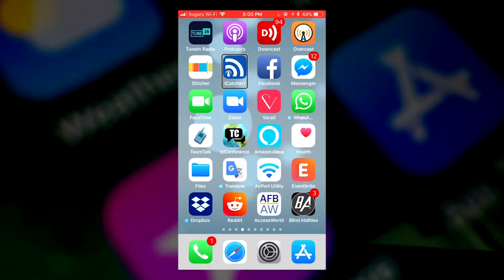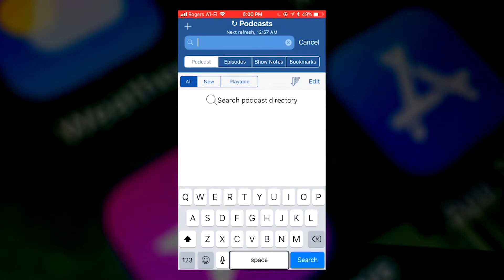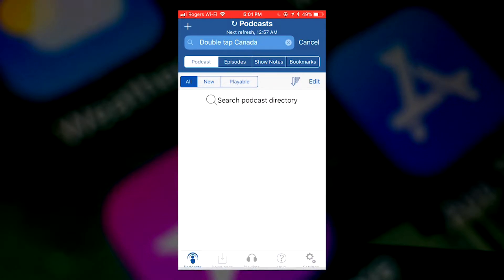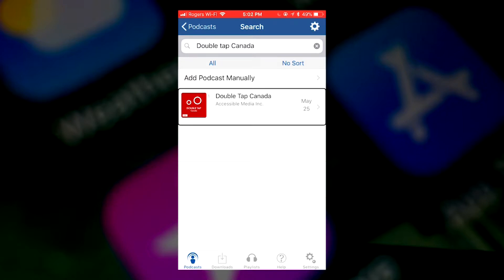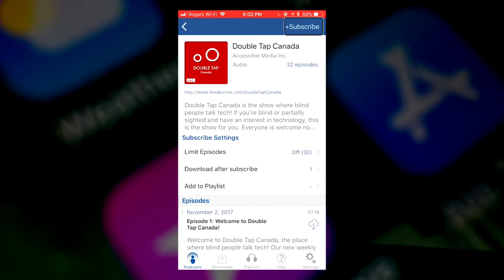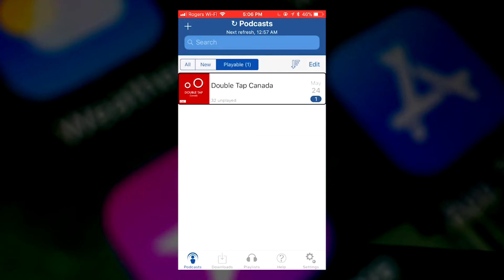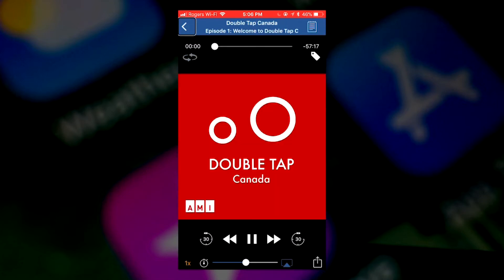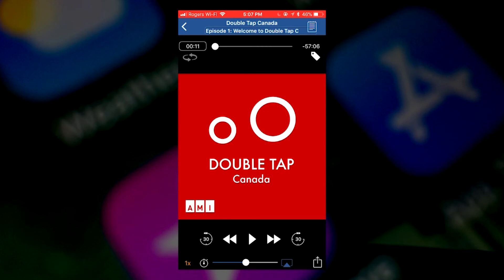iCatcher Podcast App | AMI Blind Tech Tip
In this video, Mike Feir walks us through the basics of how to access AMI-audio podcasts using the TuneIn Podcast App.